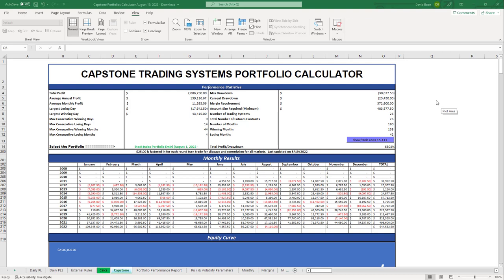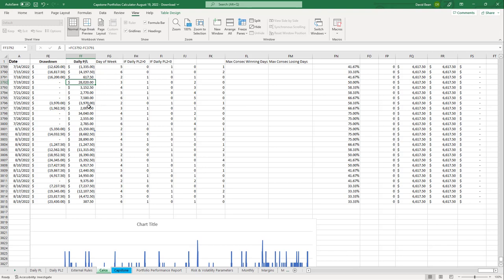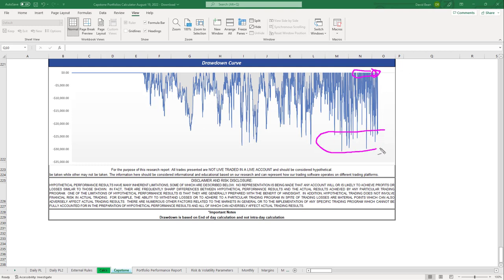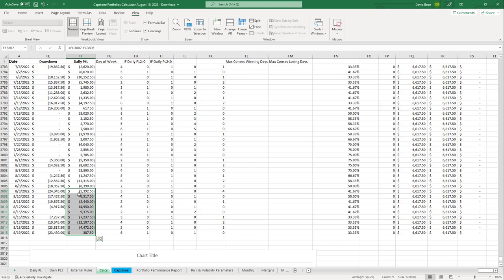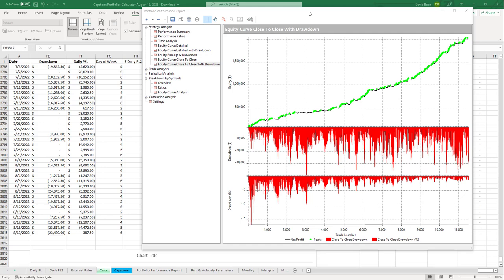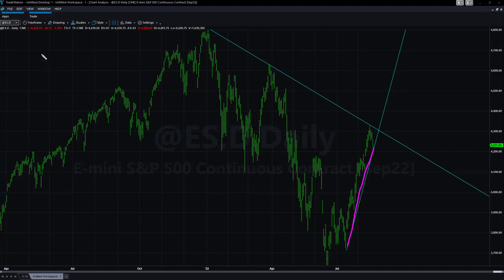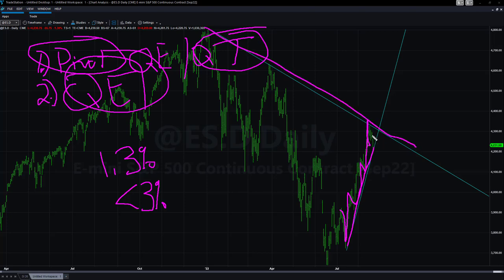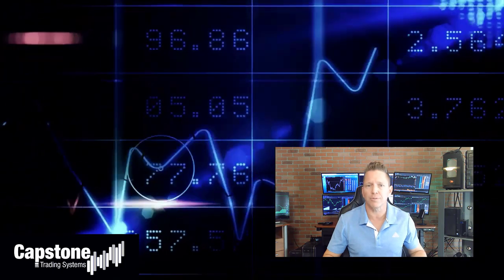Equity Peak and Drawdown Alert for Portfolios and Market Analysis for Trendline Intersection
The stock index portfolios had a surge of about 90K in profits per E-mini last month during this cycle.. We were on the sidelines with Covid and missed it.

On July 8th-18th, this portfolio was down about 10k per E-mini. We started again on August 9th of this month and we have treaded water since we started again, losing less than the portfolio did during this same time period of July, but also a cycle of "sideways to down".

From July 19th through August 3rd, the current portfolio as well as some of the older portfolios did well on the stock indexes with around 90K in gains. Since we were on the sidelines, this is hypothetical.

While past performance (hypothetical or live results) is not indicative of future results. The opportunity to trade the portfolio now provides us with a good opportunity for gains while also managing and defining the risk.

July 14th marks the beginning of the current trendline. Friday's low touched the bottom of the current trendline. July 14th - July 29th (last trade day of month) saw gains of 48K.

The cycles and days may not line up exactly since Friday was the 19th. The last trade day of July was the 29th while the last trade day of August will be the 31st, so the calendar days are slightly skewed with the trade day of the month.

These cycles do not necessarily repeat based on the calendar but the drawdown curve is very cyclical and gives us a way to manage our risk. One interesting thing to note as well is the intersection of two trendlines moving in different directions.